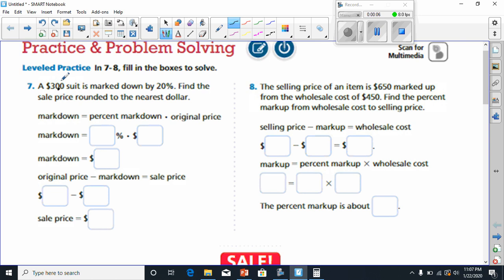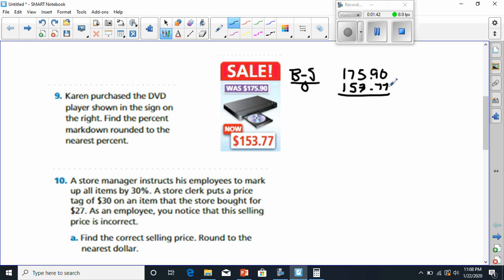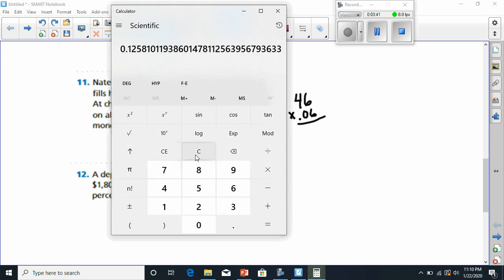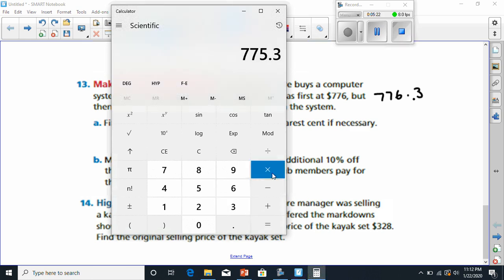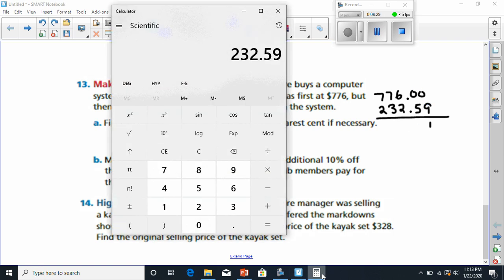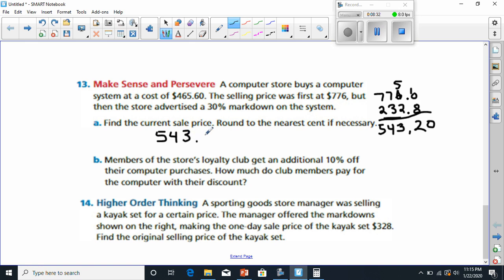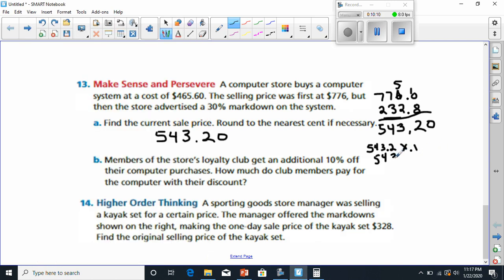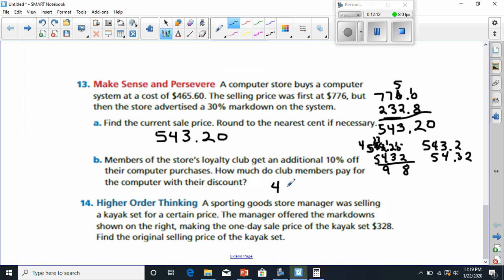solving mark ups and mark downs hw video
video helps students learn how to find the amount marked up or marked down on an item